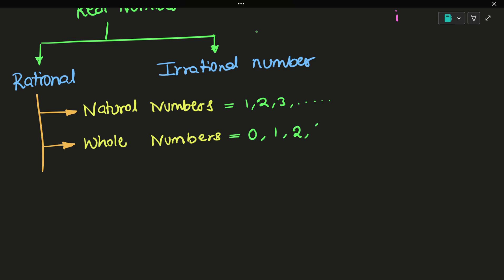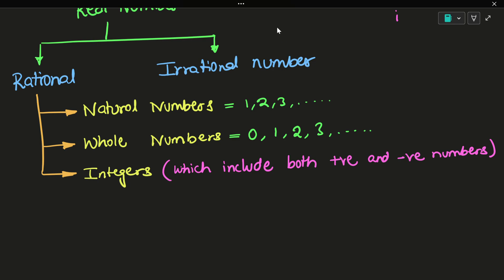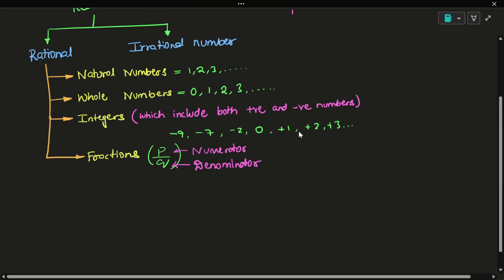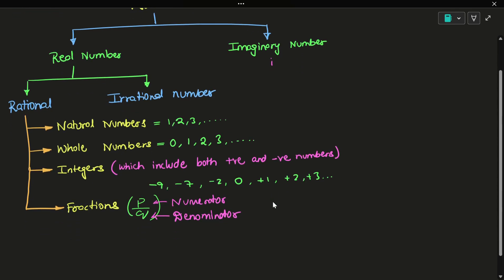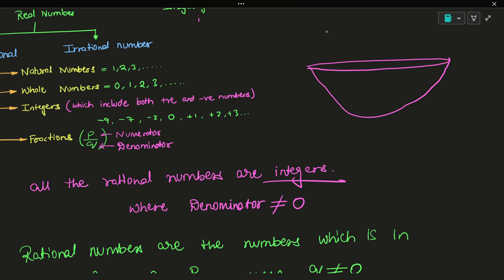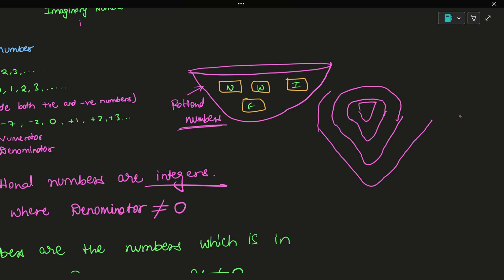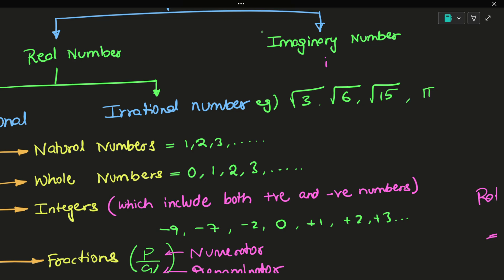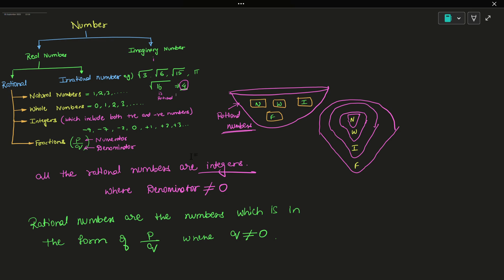Rational Numbers | Simple Explanation in Kannada | ಕನ್ನಡ | ಸುಲಭವಾಗಿ ಕಲಿಯಿರಿ | Irrational Numbers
Rational Numbers | Simple Explanation | Irrational Numbers | Natural | Whole | Integers | Fractions | Explaination In Kannada and English
Simple and easy understanding of number and number system.